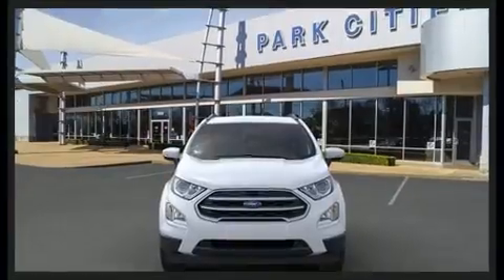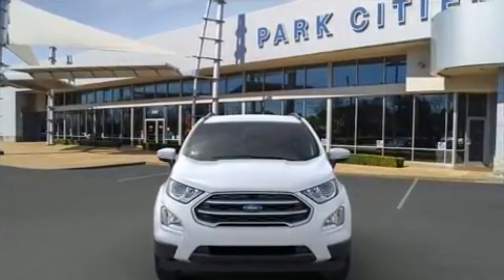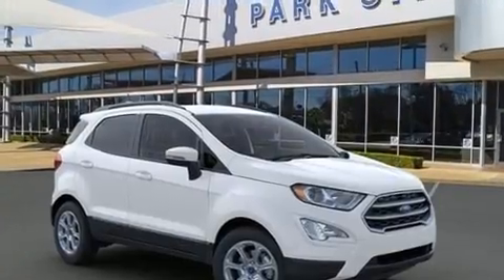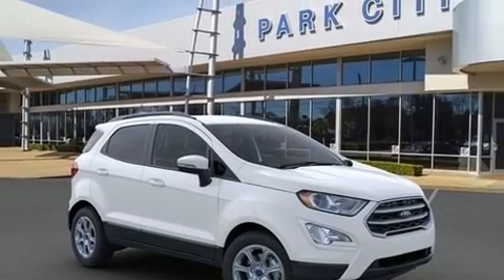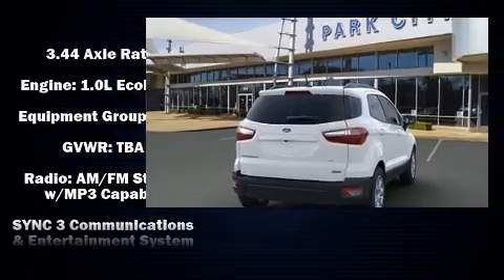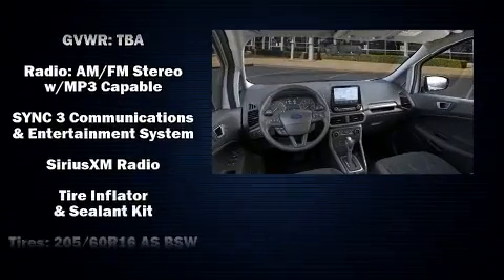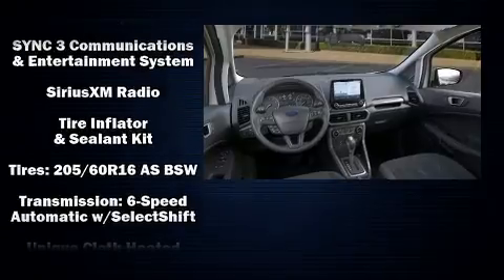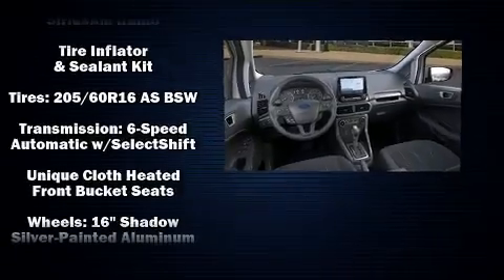2020 Ford EcoSport SE in Dallas, TX 75235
You can expect a lot from the 2020 Ford EcoSport. It features an automatic transmission, front-wheel drive, and an efficient 3 cylinder engine. Turbocharger technology provides forced air induction, enhancing performance while preserving fuel economy. Top features include a split folding rear seat, 1-touch window functionality, a trip computer, fully automatic headlights, tilt and telescoping steering wheel, power door mirrors, power windows, and cruise control. For drivers who enjoy the natural environment, a power moon roof allows an infusion of fresh air. Take assurance in side curtain airbags, providing head protection in the event of a severe collision. Our sales reps are extremely helpful & knowledgeable. They'll work with you to find the right vehicle at a price you can afford. Stop in and take a test drive!